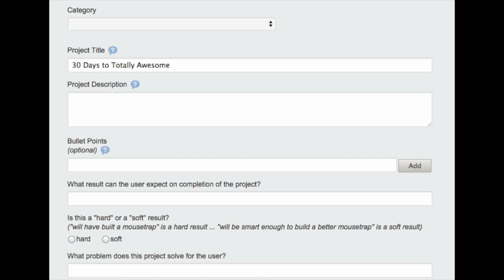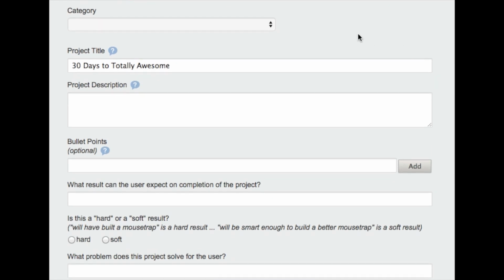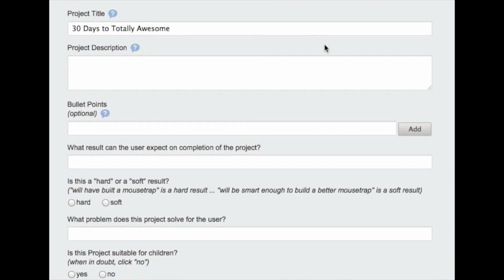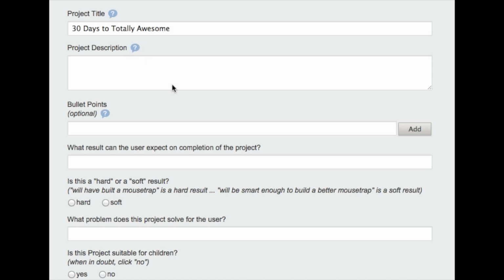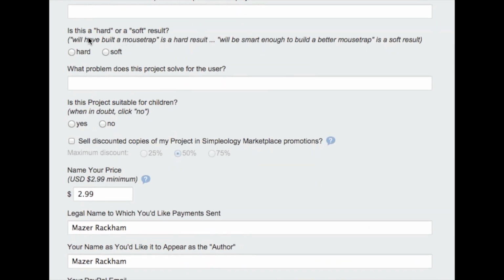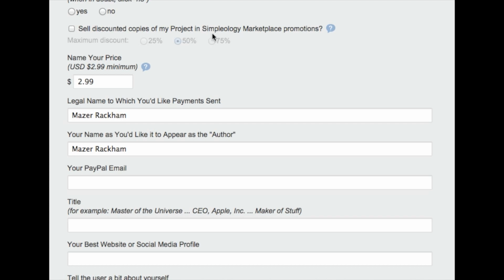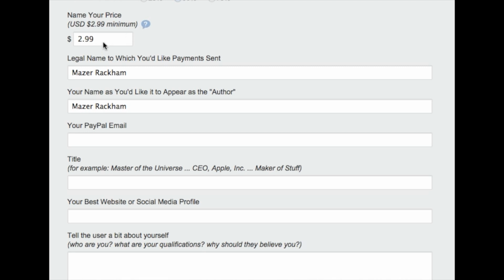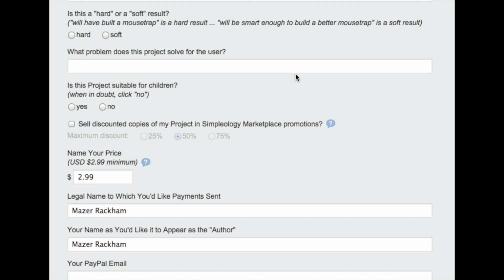Creating Your Listing in the Simpleology Project Marketplace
After you click the "Publish" button for your Simpleology Project, you'll be prompted to create your listing ... This video walks you through the process.